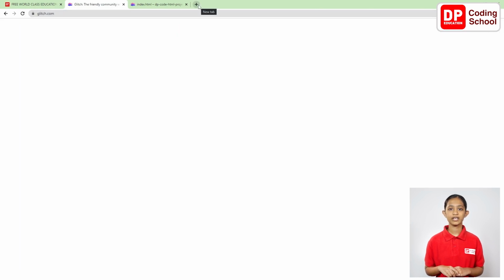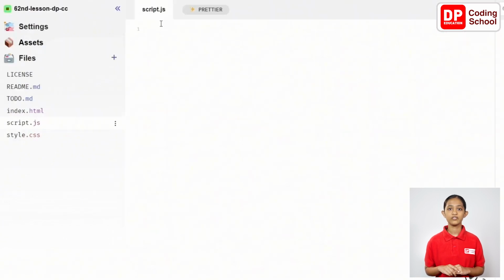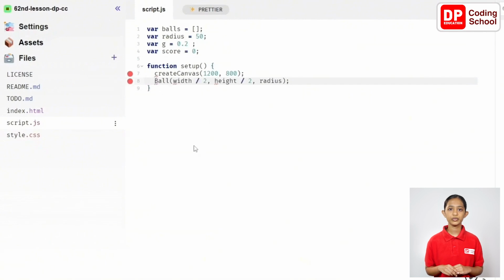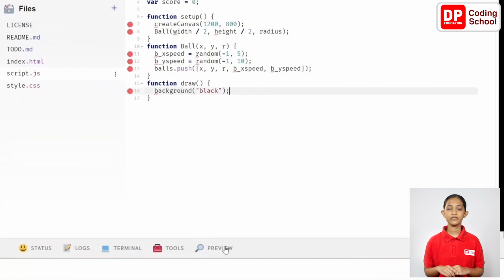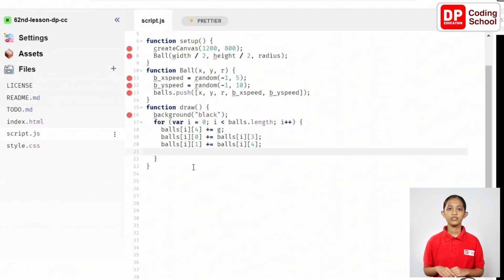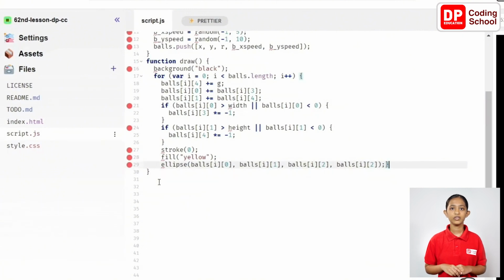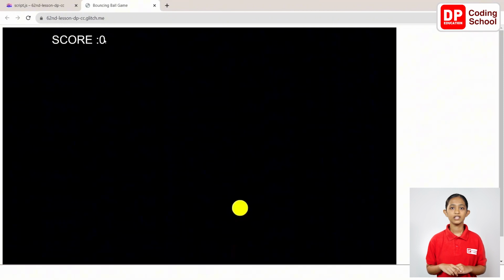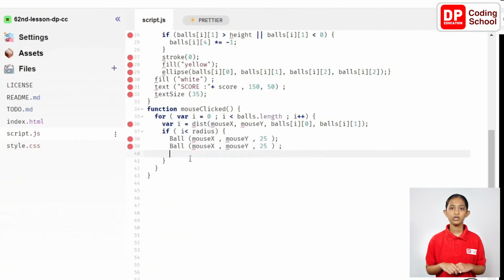Project 243 - How to Create HTML Lesson 62